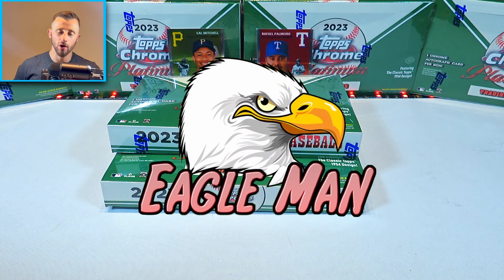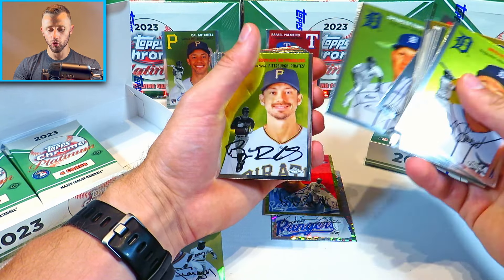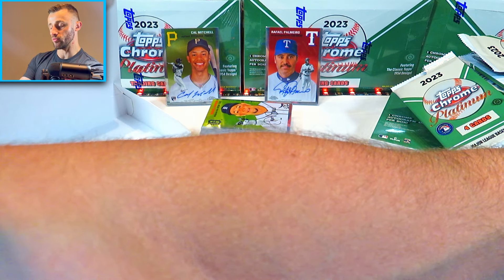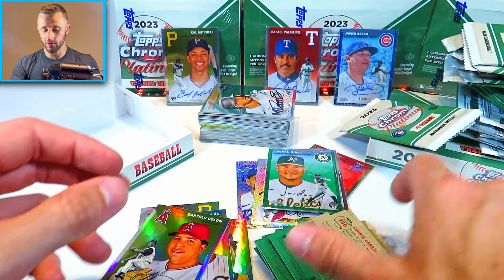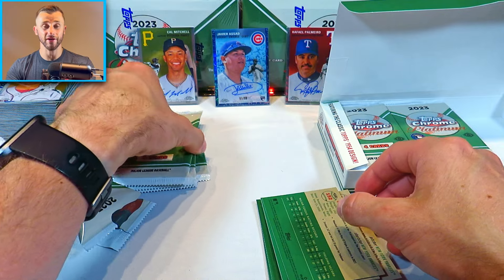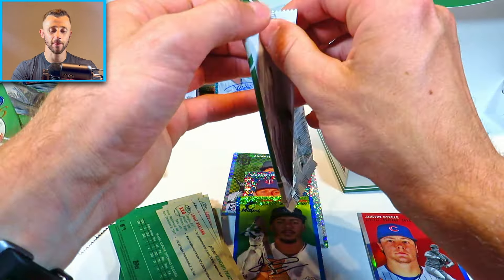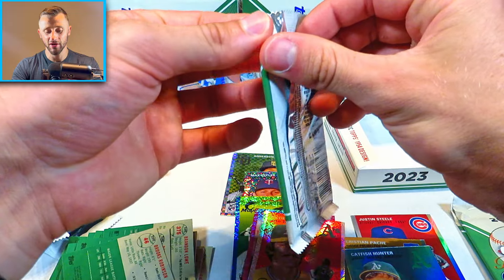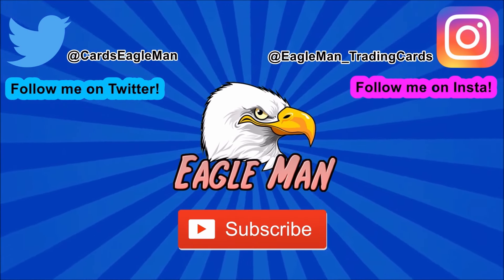AMAZING PARALLELS!!! 2023 Topps Chrome Platinum Anniversary Hobby Box Case Break ep.2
Today I opened up two more hobby boxes from my case of 2023 Topps Chrome Platinum Anniversary and pulled some amazing parallels!

 ⚾Wax Breaks
 ⚾Unboxings
 ⚾Reviews
 ⚾Card showcases
 ⚾Recaps